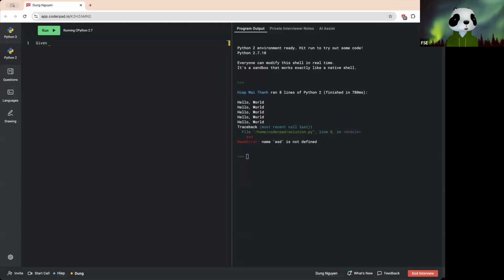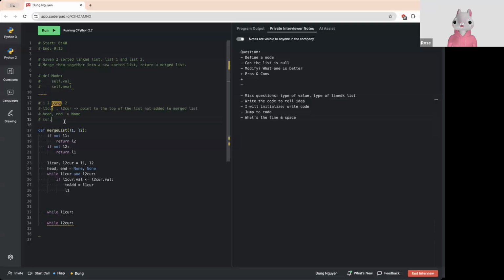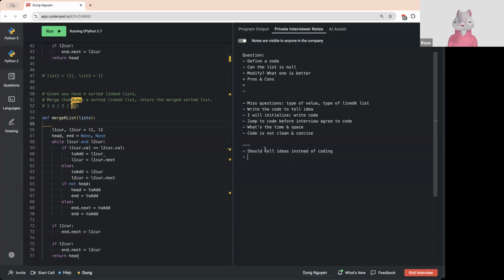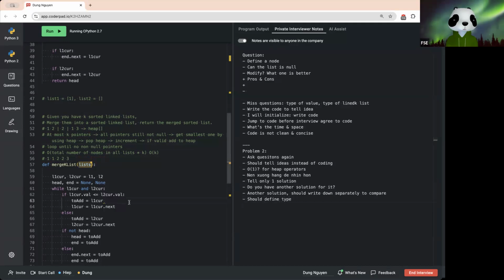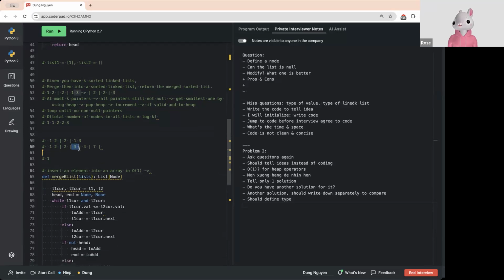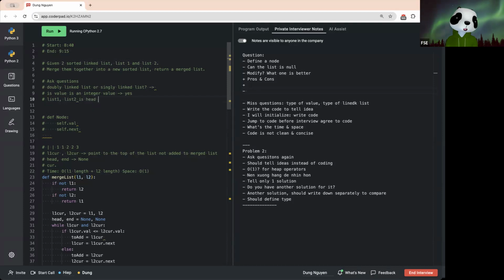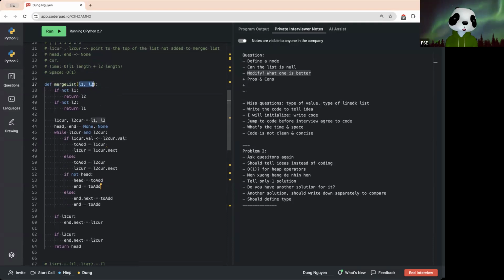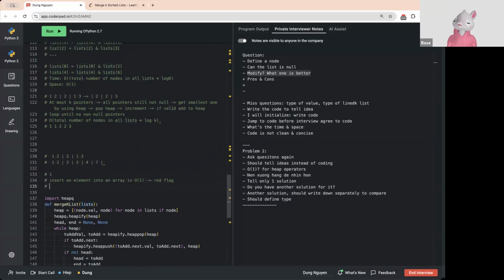Mock Interview vào Meta, DoorDash, AirBnb - Software Engineers luyện phỏng Big Tech cùng FSE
Coding Interview để vào công ty Meta, DoorDash, AirBnb có khó không?

Hãy cùng theo dõi buổi Mock interview tại FSE để ứng viên chuẩn bị phỏng vấn tại các công ty Big Tech nhé.